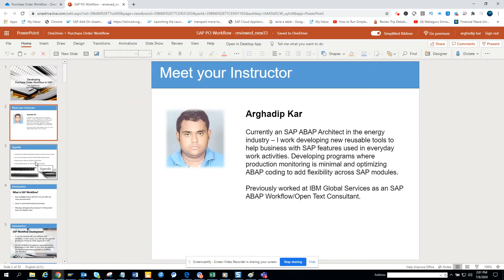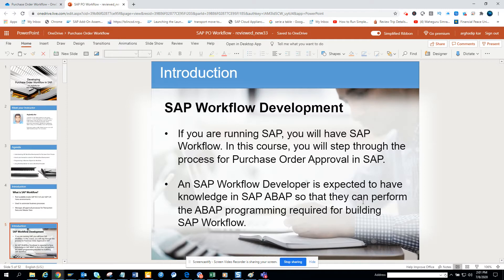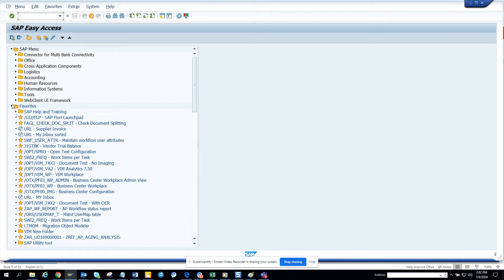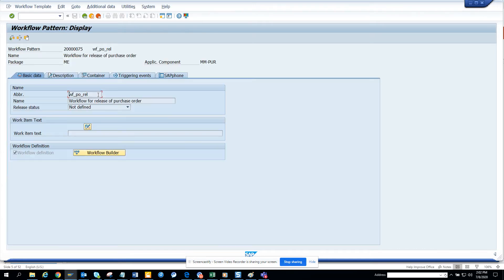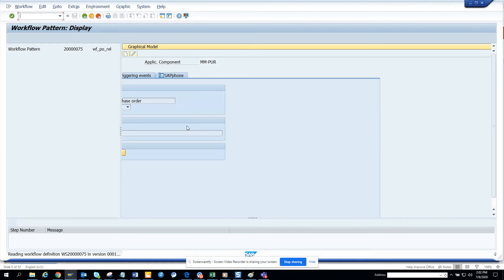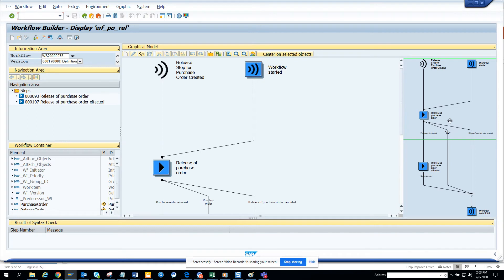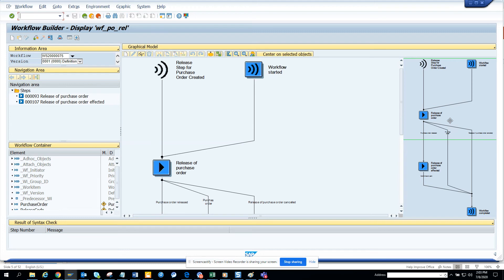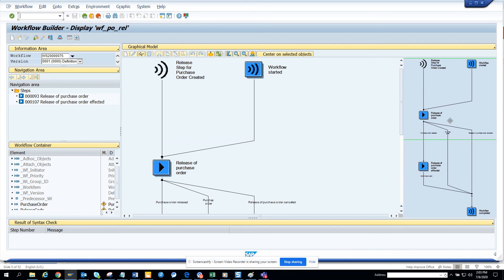SAP Workflow Training: Develop Purchase Order Workflow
Develop Purchase Order Workflow